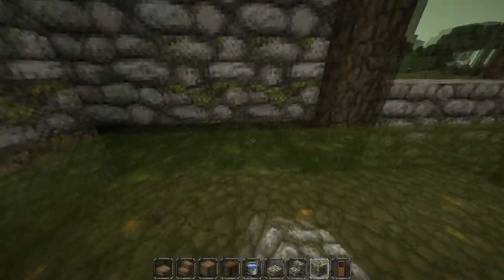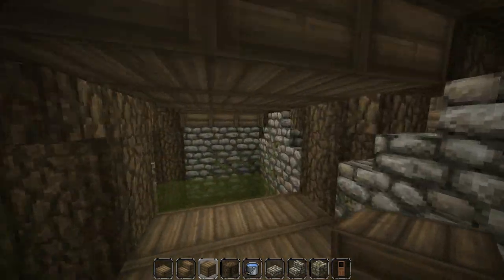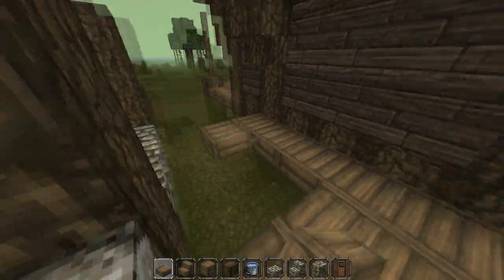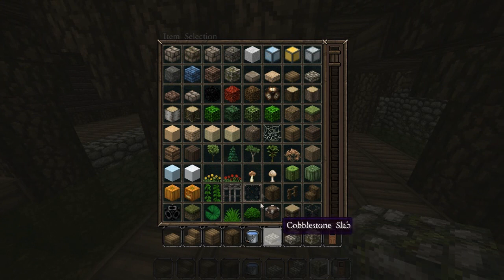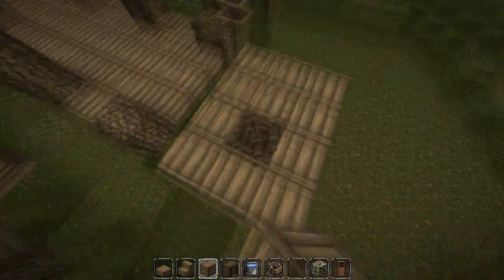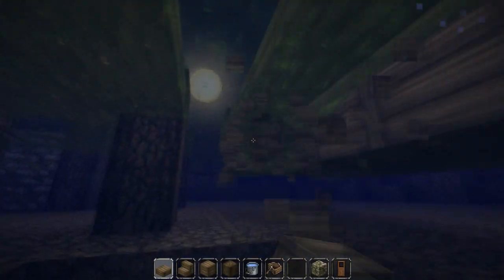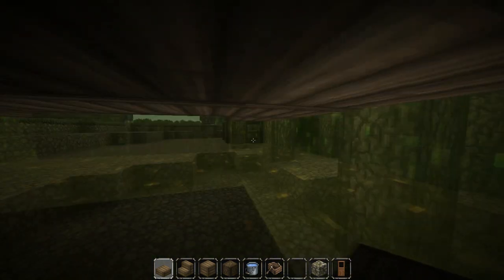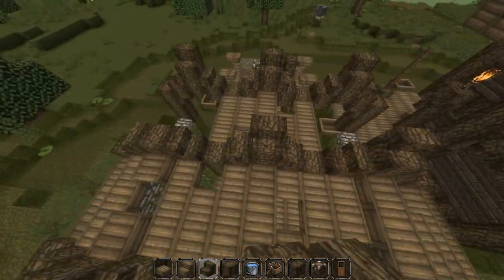Boathouse - Build - 2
Trying something a bit different this episode, i have never build docks/ a boathouse in this way before. its a really simple but effective design that i think could work in any style with a bit of tweaking, maybe in the future i would make the roof 1 block higher, but i think in this build it worked well =]

im also really pleased with the barge design, i feel that worked much better than i was expecting and really fits the style, its a shame about it looking stupid from underwater =/